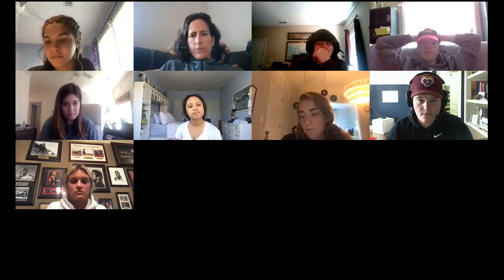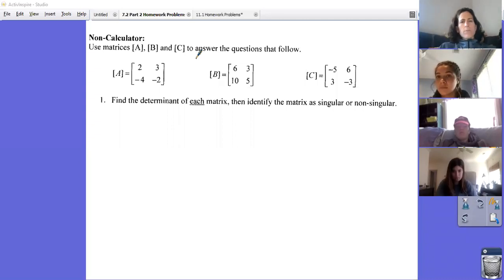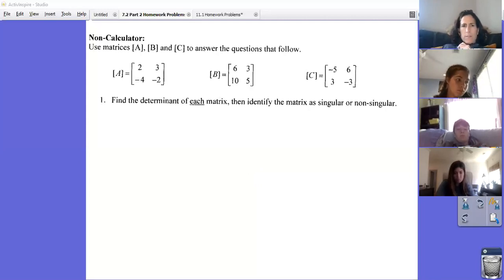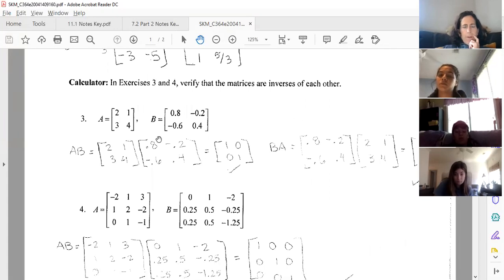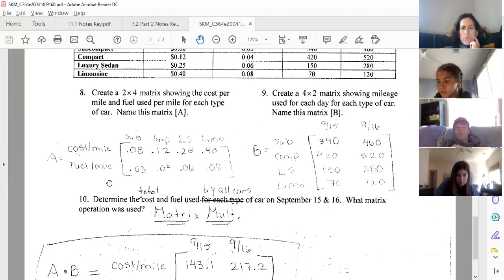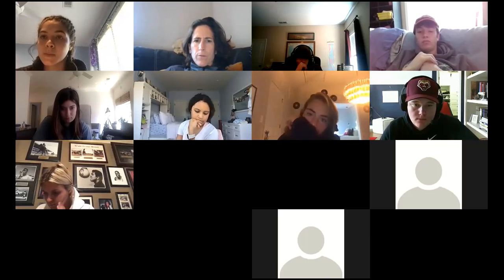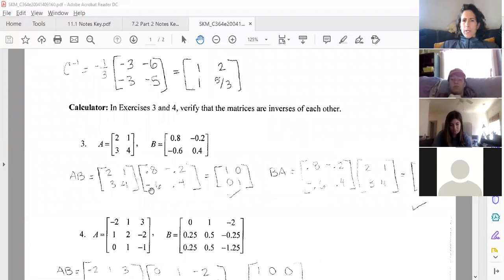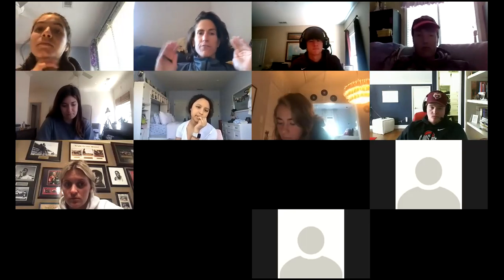Precalculus D Block 7.2 Part 2 Q&A